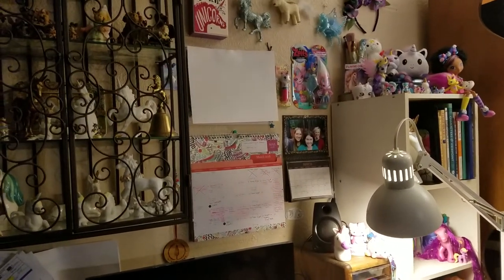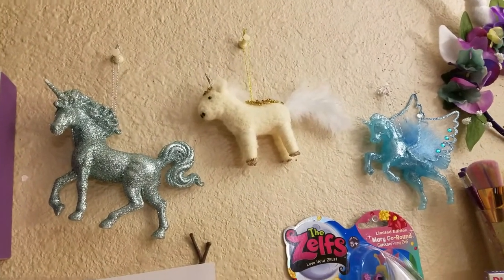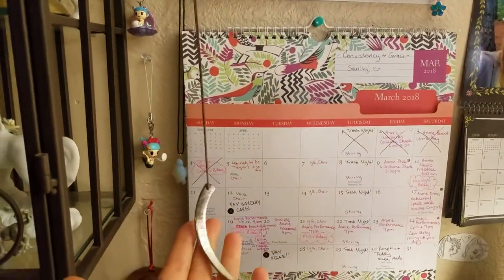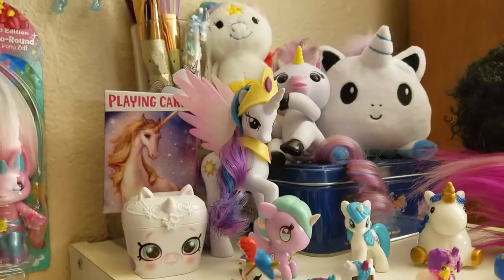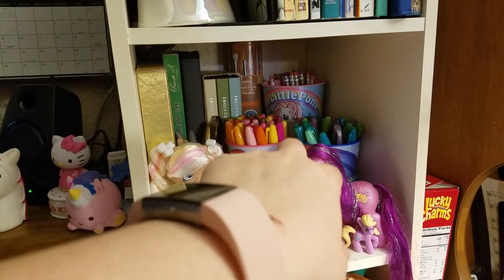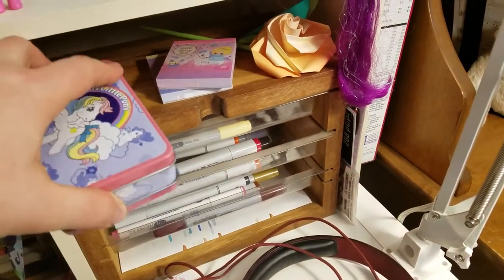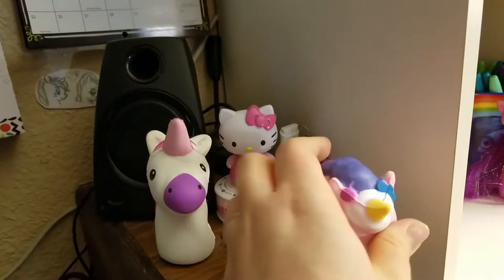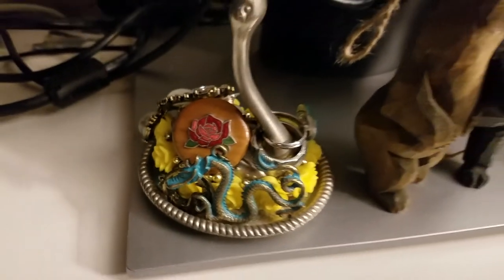Work Space Tour Part Two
Wow, it's been a while since I've made a video. And apparently, in that time, YouTube got rid of its video editor. I didn't realize this when I worked on this video and did it in separate clips, so I apologize for the weird three-part thing I've got going on. In the future, I'll plan my videos better. ;)

I though it would be fun to share a tour of my newly arranged work space with all of you. Hope you enjoy it!